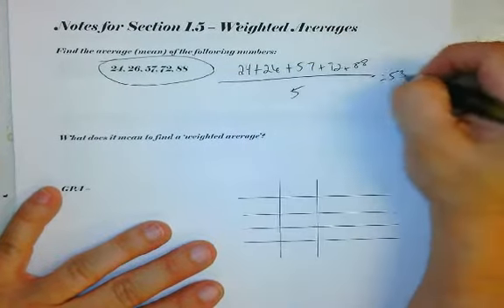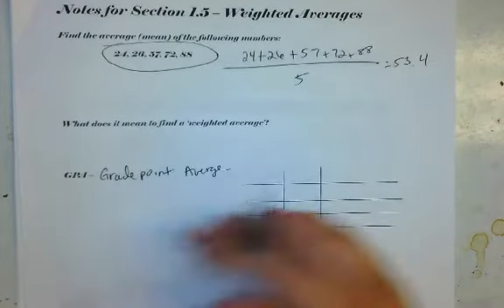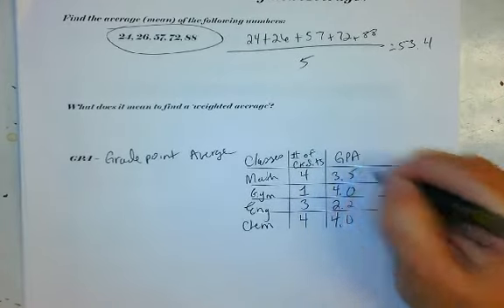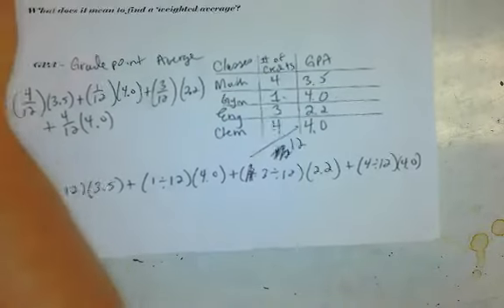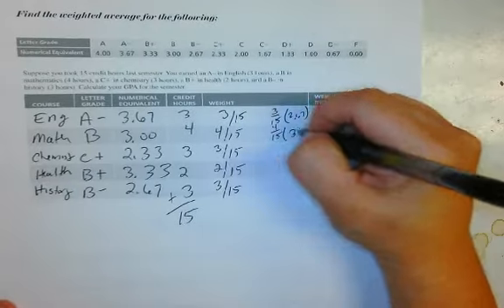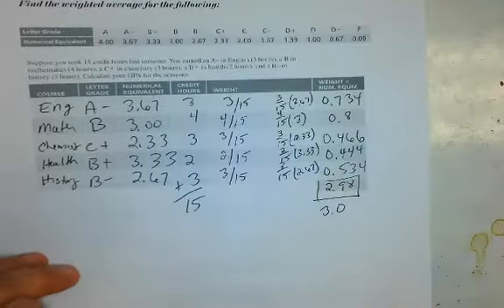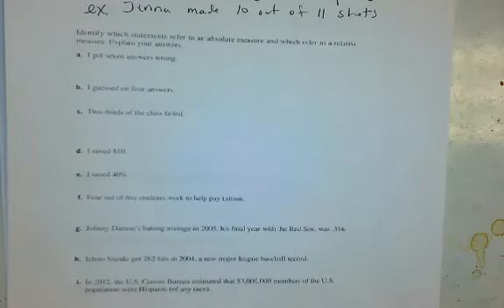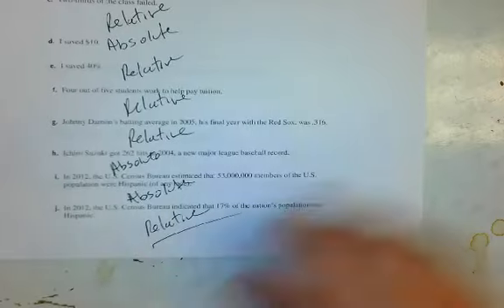Notes for Sections 1.5 - 1.7 Video #1